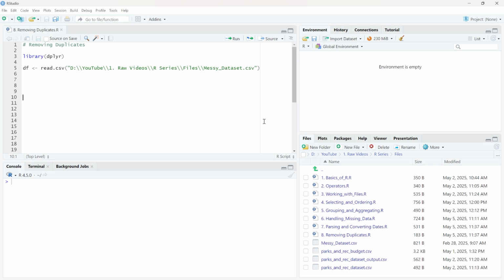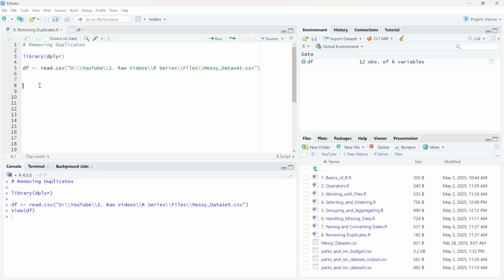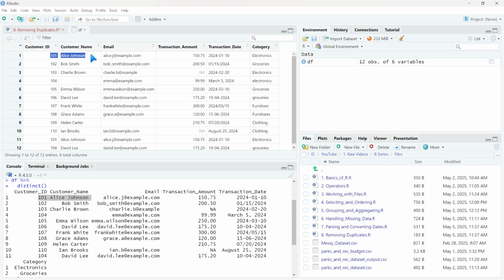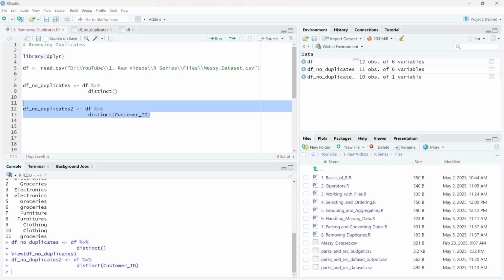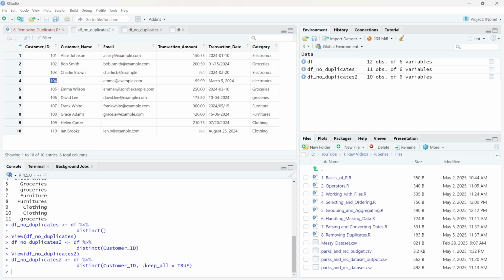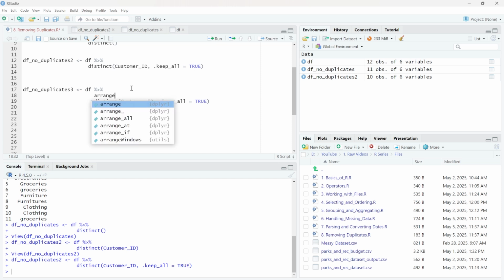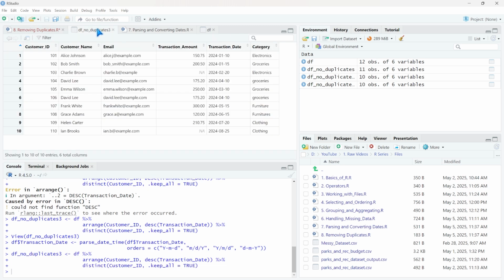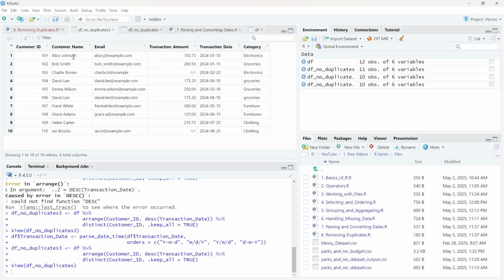How to Remove Duplicates in an R Dataframe | R for Data Analytics Series